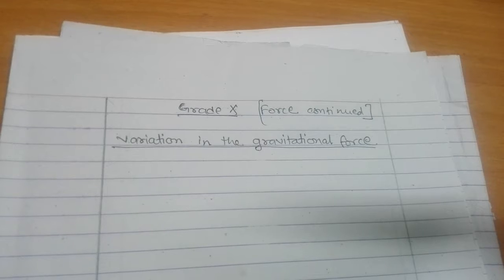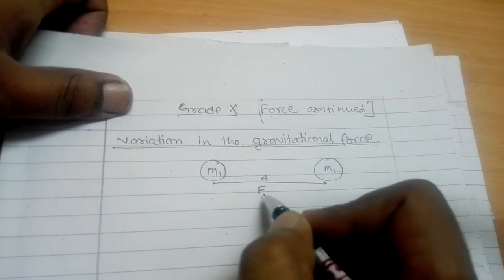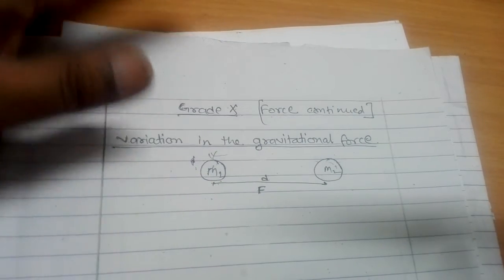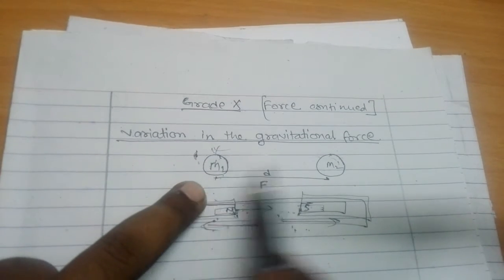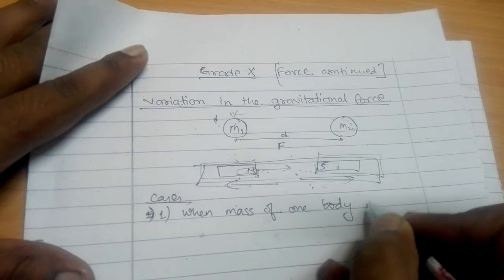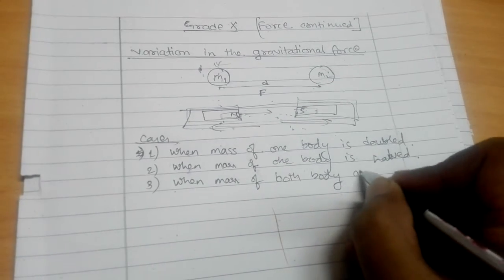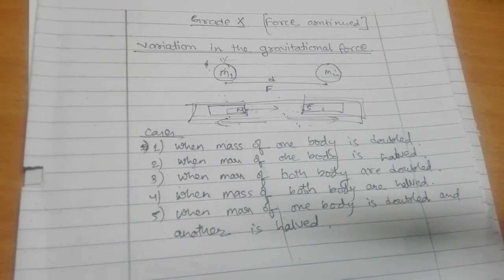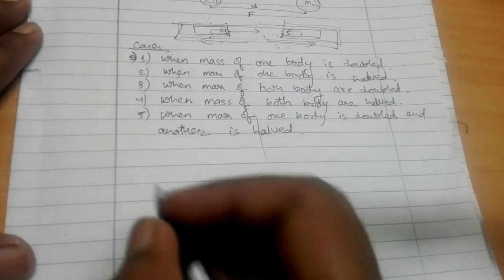Kumudini SCIENCE Grade X: Force part 2